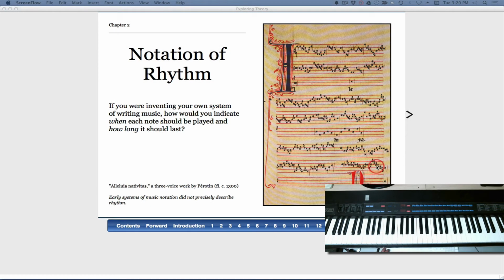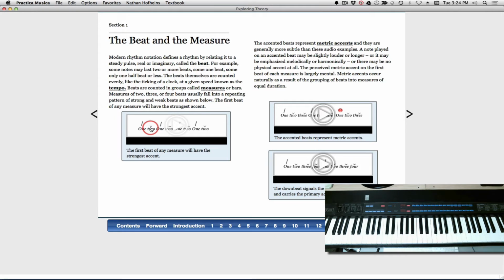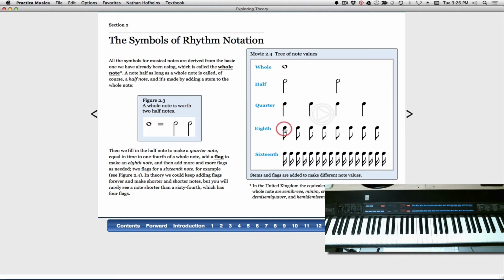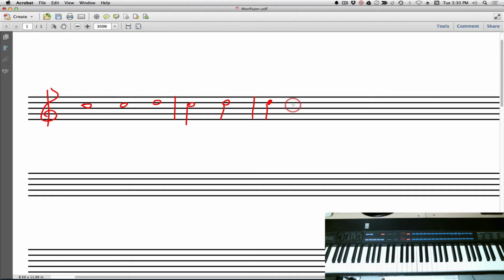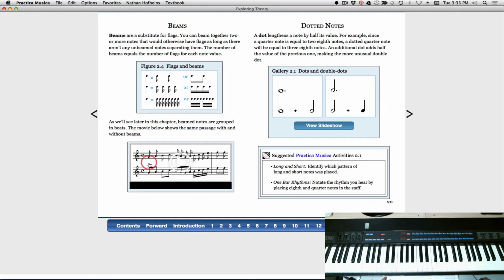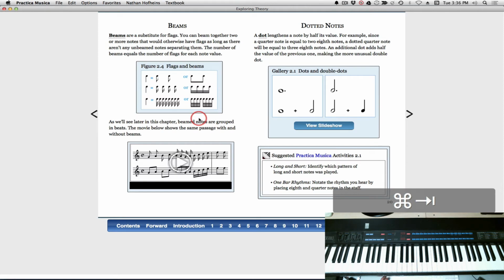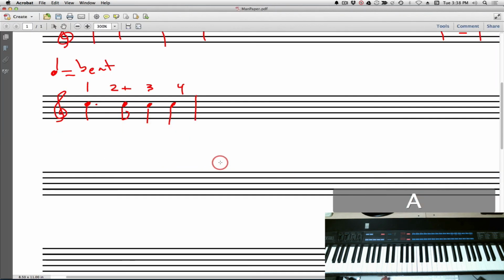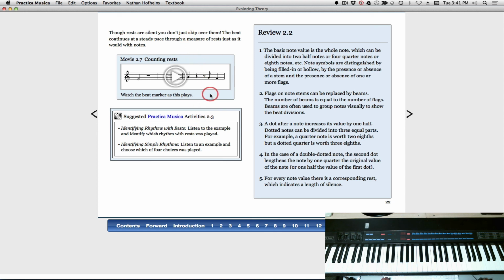MUSC 1100 Chapter 2, Sections 1 & 2: Notation of Rhythm pt. 1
This explains how to notate musical rhythm.  Covers the beats, measures, barlines, noteheads, flags, beams, dotted notes, and rests.